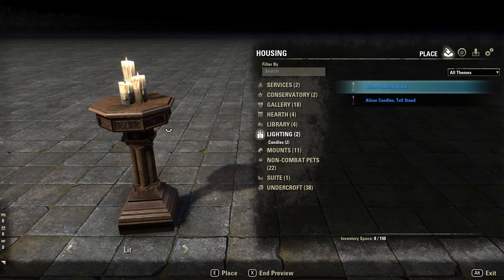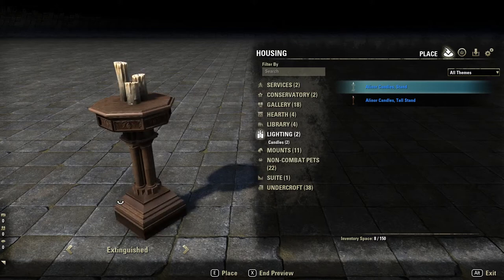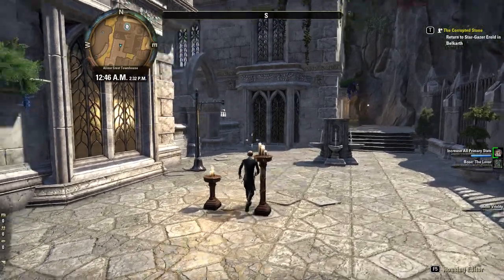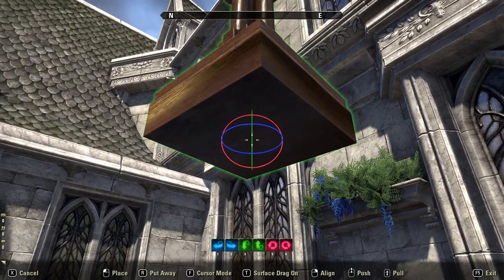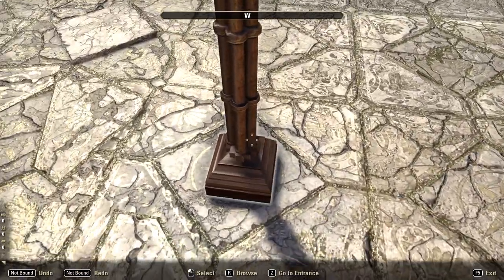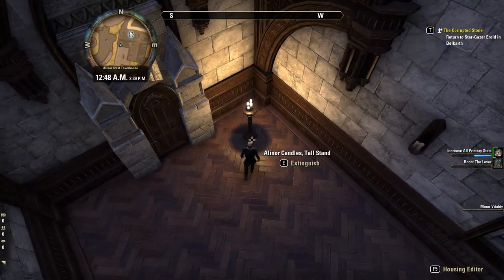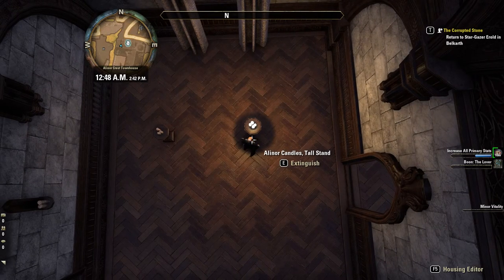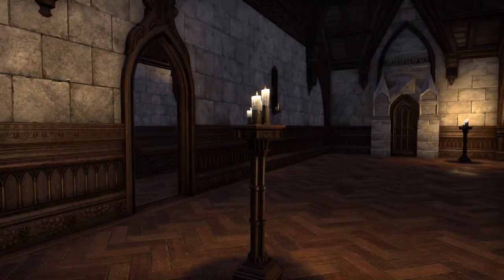ESO Home Furnishings - Alinor Candles Stand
Welcome to another Elder Scrolls Online home furnishings video! In this episode I take a look at a couple different Alinor candle stands, regular and tall!